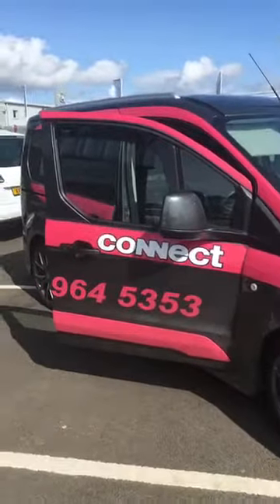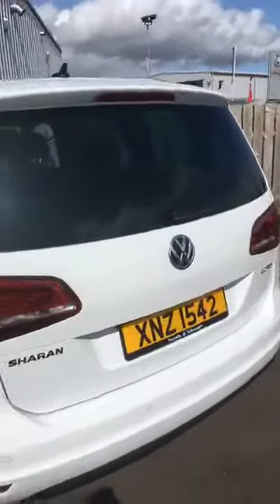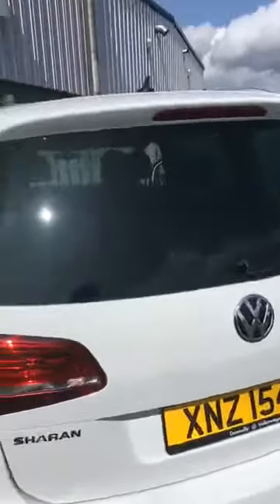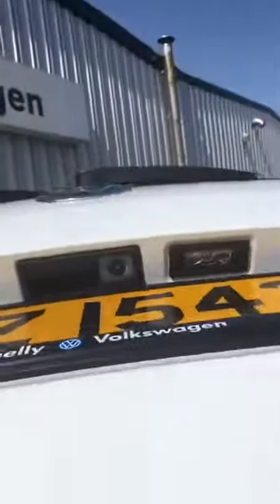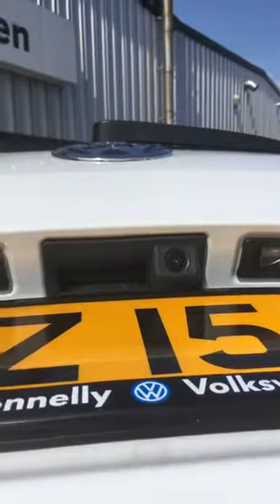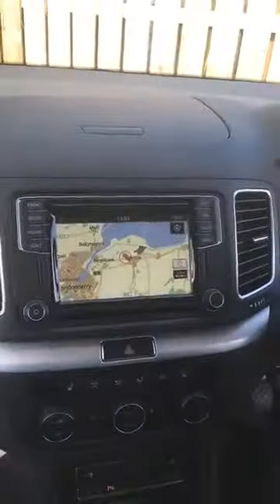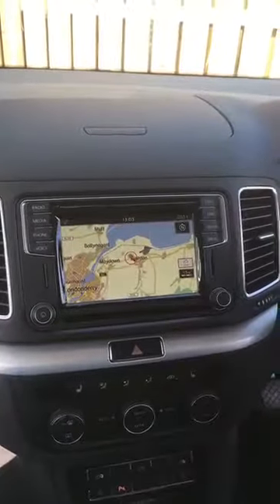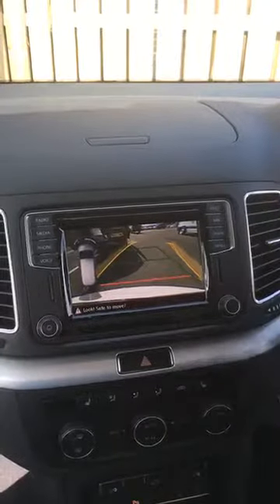VW Sharan Rear View Camera install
Here we installed a Rear View Camera for reversing to this brand new VW Sharan. The camera comes built into a new grab handle for the boot and it is integrated through the screen in the dash with moving guidelines.